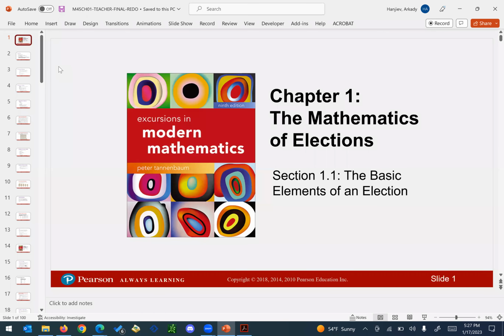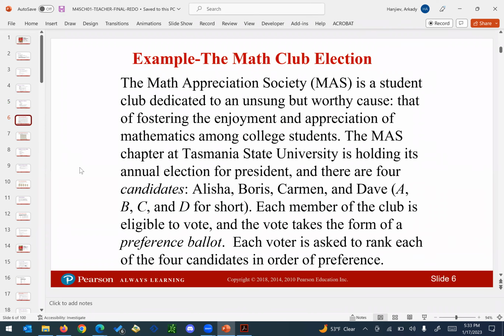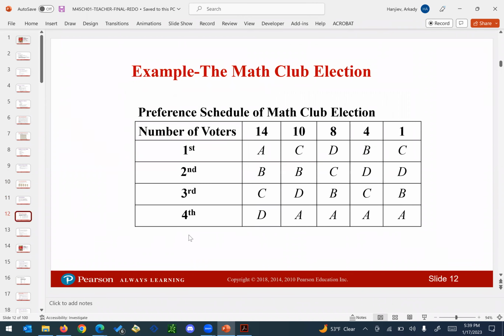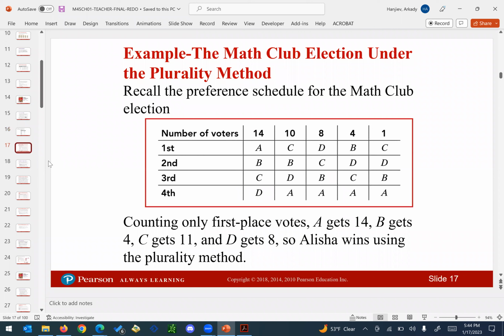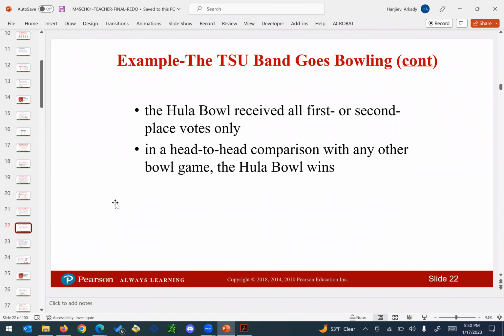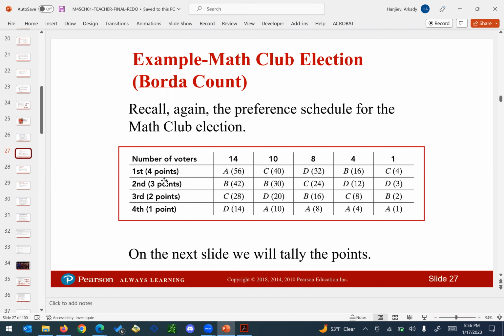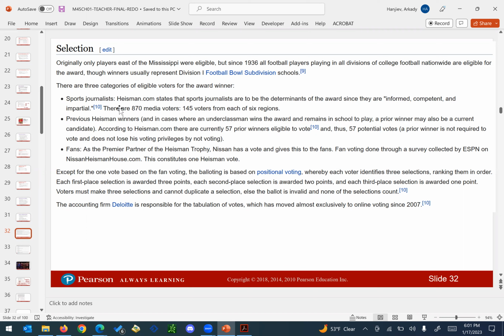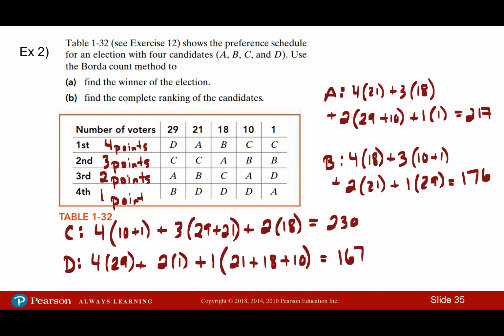MATH45: 1.1 - 1.3 LECTURE